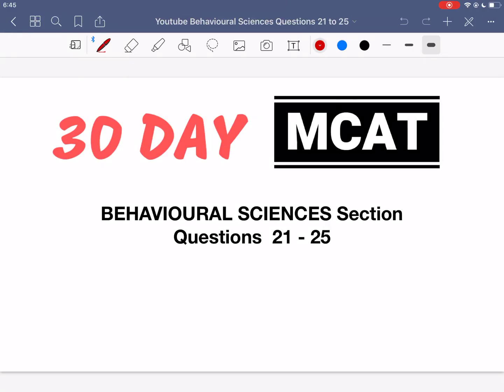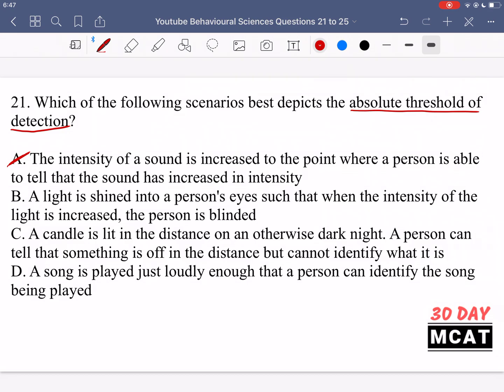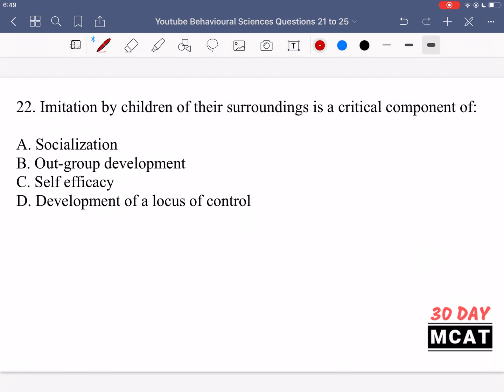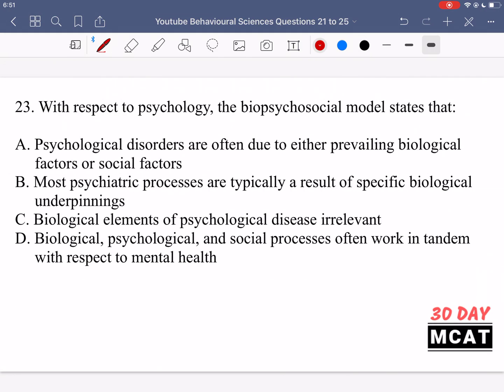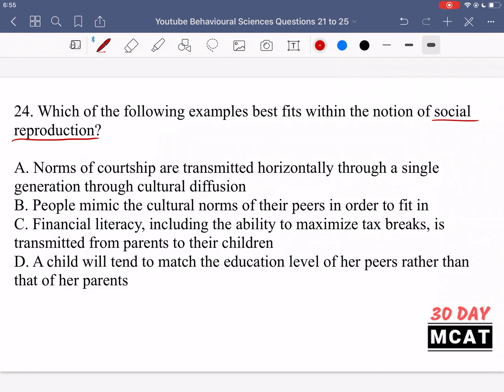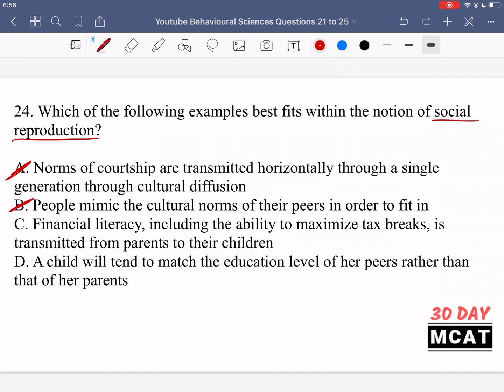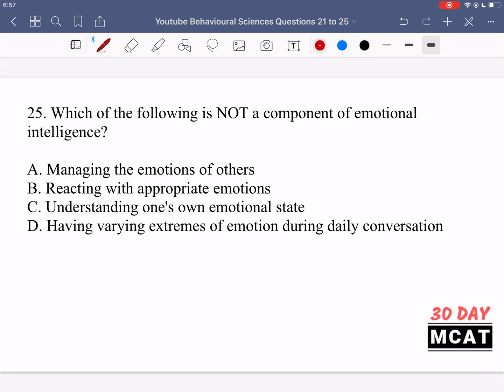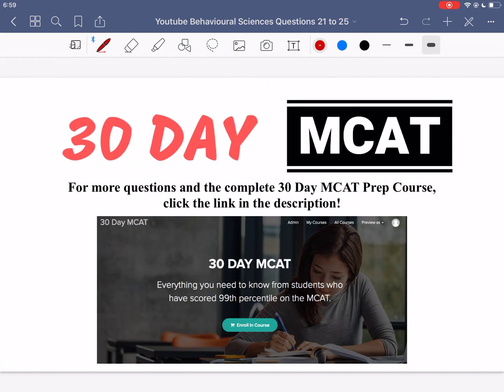30 Day MCAT Behavioural Sciences Questions 21-25